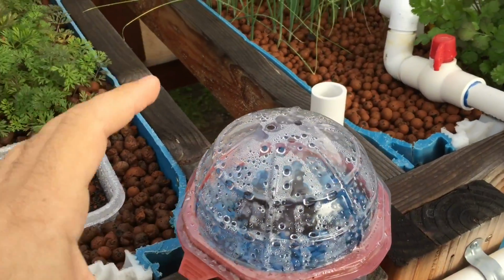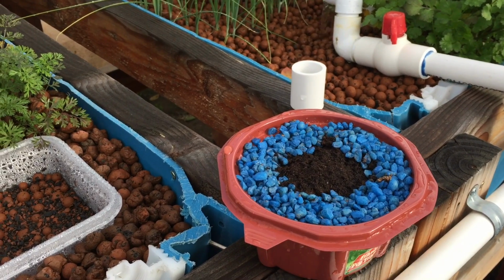Aquaponic Idea for a friend:)